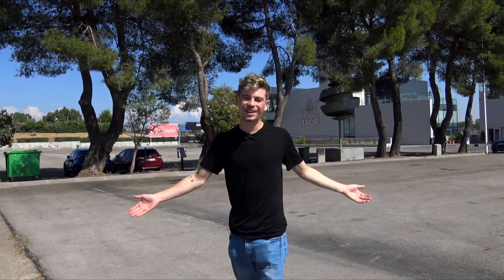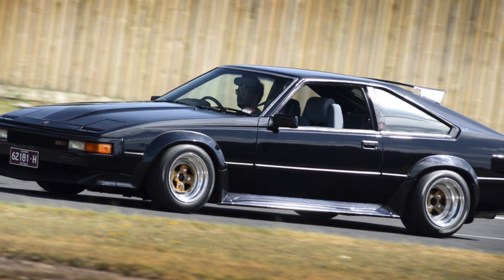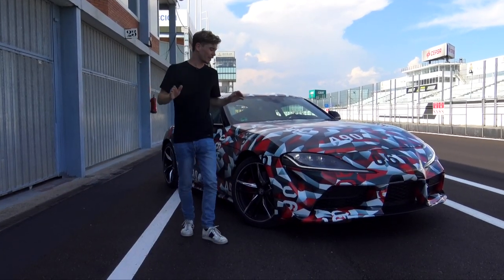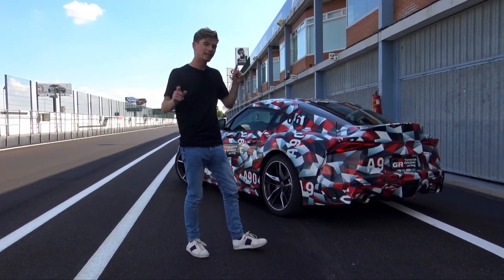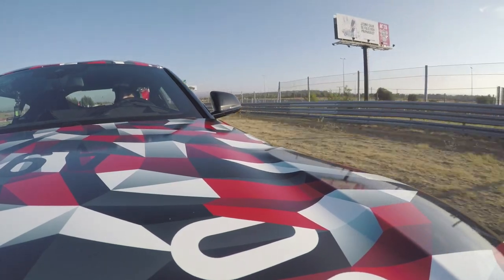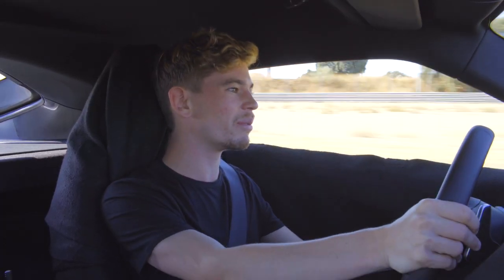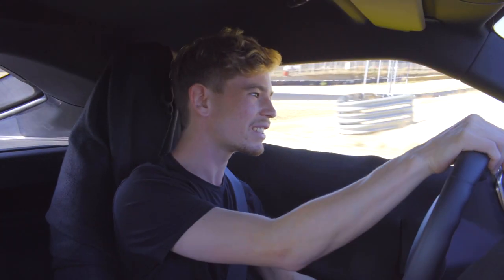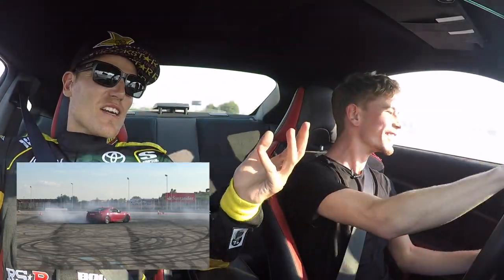NEW Toyota Supra - First Drive, Exhaust, Design, Interior... FULL TOUR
Here's a first drive on track of the brand new Toyota A90 Supra, with some of the history behind the Supra name, driving impressions and full tour of the car.